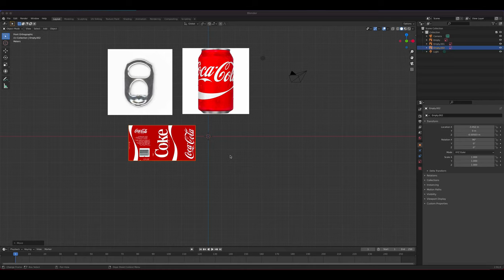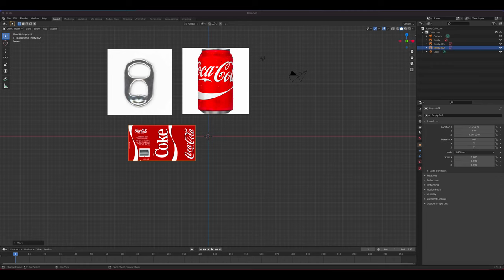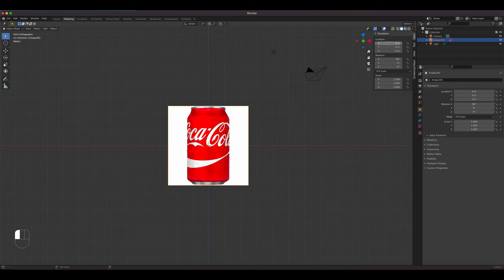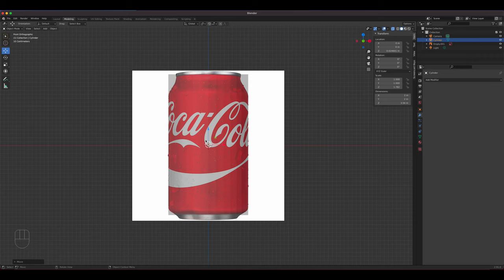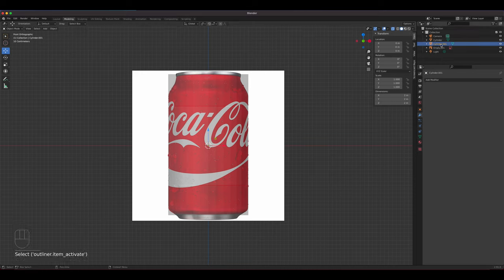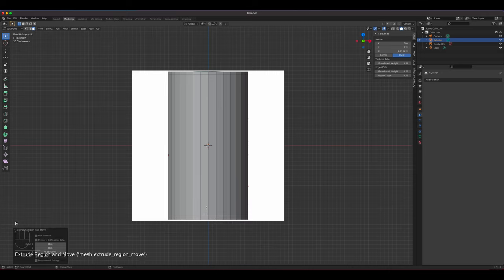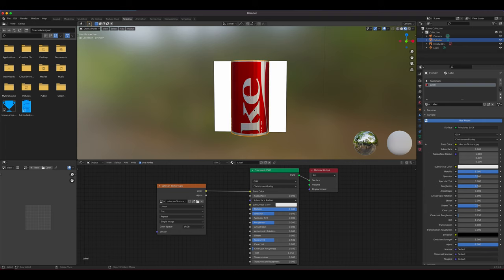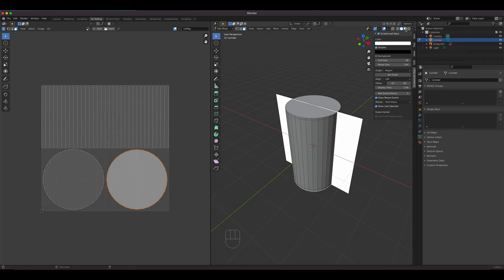Blender 3D Absolute Beginner: Coke Can Part 1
Modeling Can Part 1
Modeling Top of Can and Tab Part 2
Rendering and Particles (water beads) Part 3